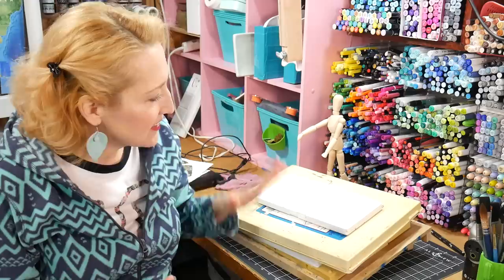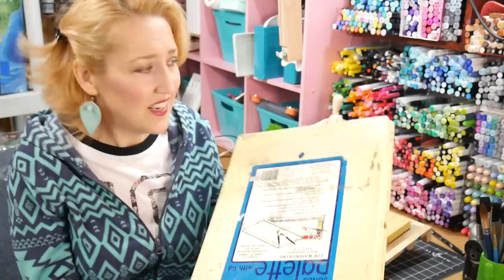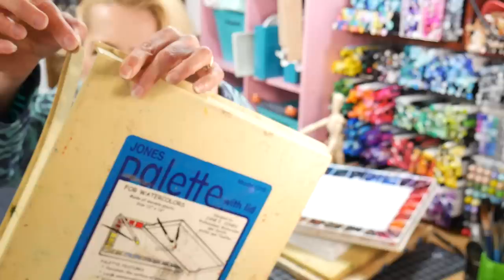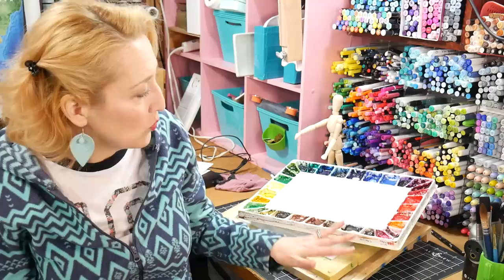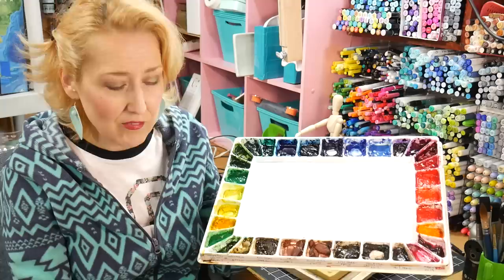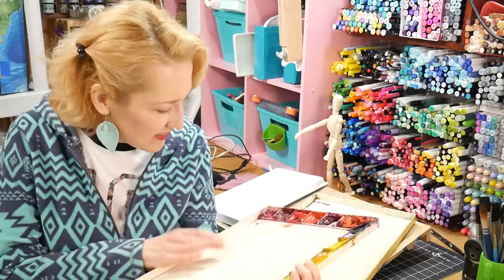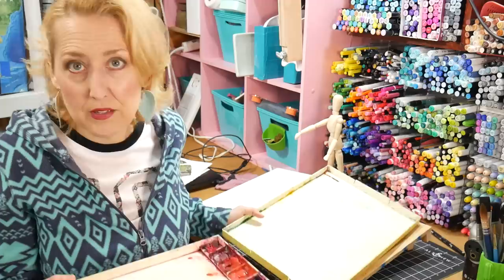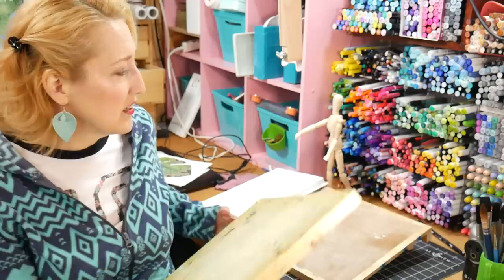Potential Problem with Plastic Palettes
Hi friends, do you like a big watercolor palette? Plastic palettes offer a lightweight inexpensive option with plenty of mixing area but all plastic palettes are not created equal.

Look for a plastic palette that is thick and durable such as the John Pike palette

While these plastic palettes will eventually discolor it should not become brittle and crack keeping your paint safe and usable.

Keeping your palette away from sunlight will help it stay white. You can see the lid of my Johnes palette is yellowed but the bottom tray with my paint in it is still white. You can still get many years of use from the thinner palettes but getting a better palette for a few dollars more that can last a lifetime might be a better bet.

Most paint manufactures ho make travel palettes in plastic (White knights, Windsor & Newton, Sennelier) for instance use the more durable thicker plastic for their palettes so that's good news as they don't rust like metal could (but I prefer the metal tins, to each their own.)

For in-studio use ceramic palettes are wonderful and will last a lifetime and stay bight white as long as you don't drop it! They are heavy and often 3x the cost of plastic so it may or may not be right for you.

What kind of palette do you prefer?